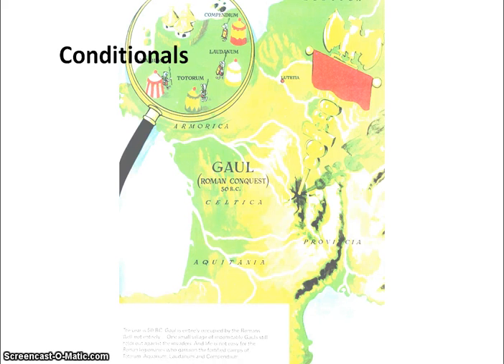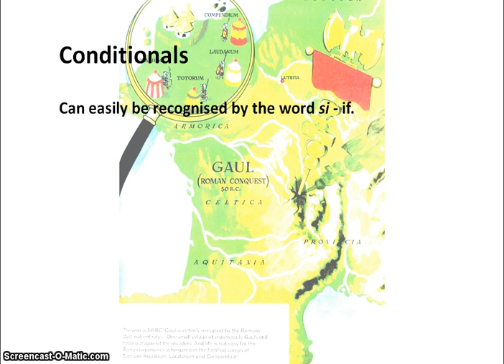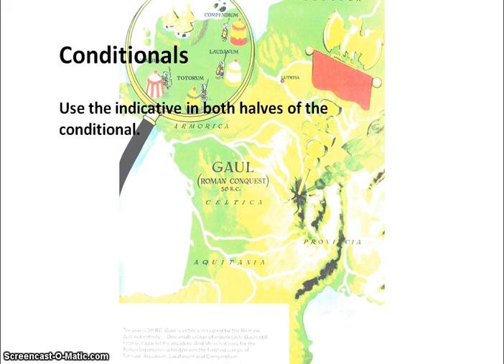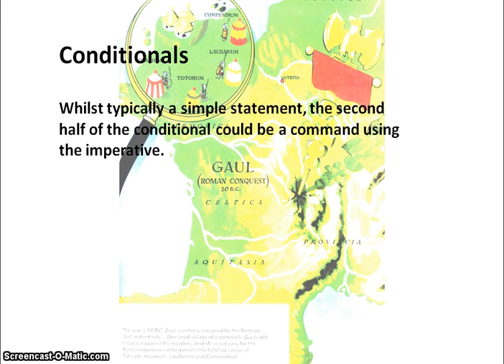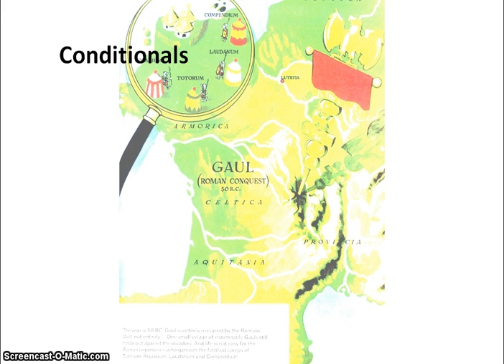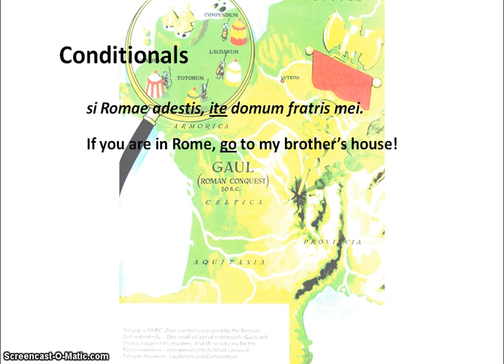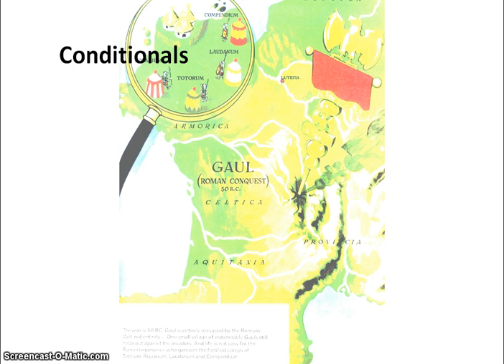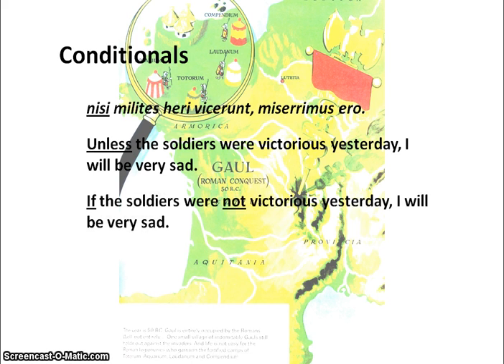Conditionals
A short video explaining conditionals for Latin GCSE